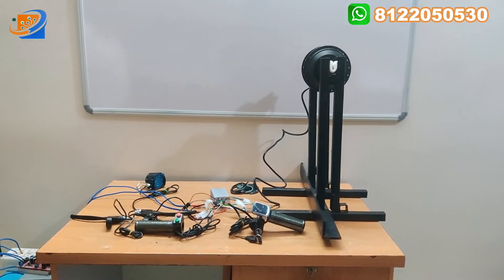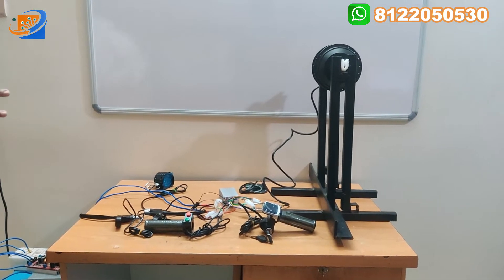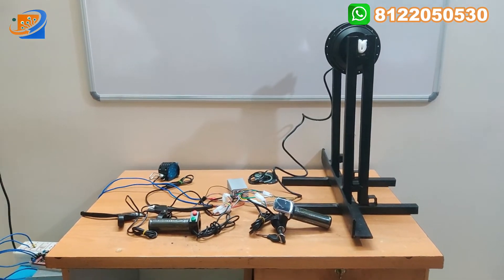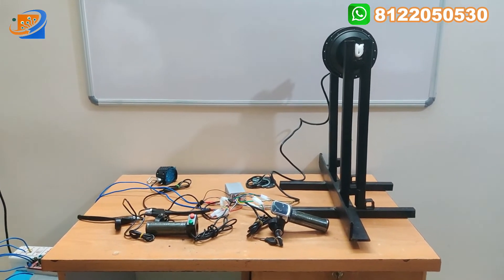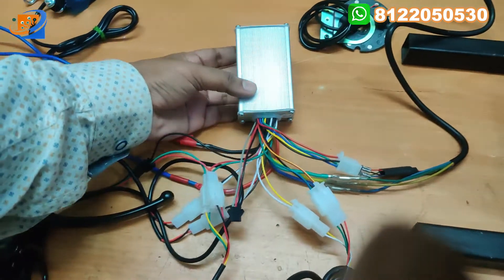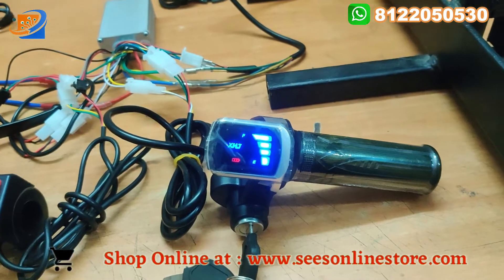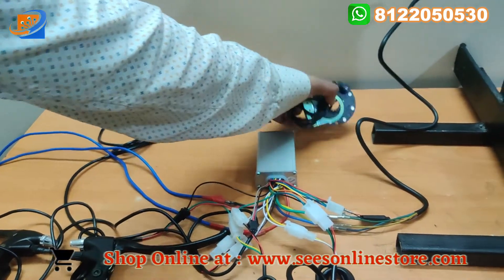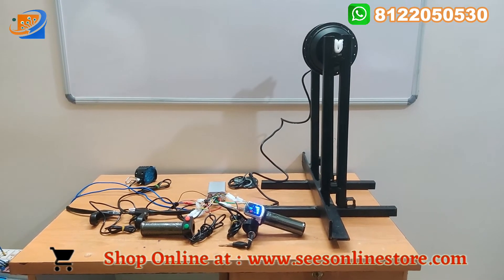36v 350w E-Bicycle Conversion kit|Vendeo Make |Hub motor conversion kit|Ebicycle shop| Demo-English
Dear Sir/Madam,

Welcome on our YouTube channel - Have a Good Day !!!

ebicycle kit
retrofit kit

36v 350w E-Bicycle Conversion kit|Vendeo Make |Hub motor conversion kit|Ebicycle shop| Demo-English|  @SRI Electronics and Embedded Solutions -CBE
36V 350W E-BICYCLE HUB MOTOR KIT CONVERSION KIT- VENDEO MAKE

PEAK POWER 550WATT
RATED TORQUE APPROX 11 N.M.
LOADING CAPICITY 2 PERSON ( 150 KG. )

TOTAL 9 ITEMS INCLUDING

1- MOTOR ( APPROX 3050 GRAMS WEIGHT)
• HIGH EFFICIENCY
• MOTOR 36V 350W ( PURE COPPER WINDING )
• BRAND :VENDEO Brand
• RATED RPM 300 AT 36 VOLT
• MOTOR IS WATERPROOF

2- INTELLIGENT HIGH QUALITY CONTROLLER
• CONTROLLER 36V 350W PEAK POWER 550 WATT
• CONTROLLER IS WATER PROOF

3- THROTTLE WITH ON/OFF SWITCH AND HORN SWITCH

4. HEAD LIGHT CUM HORN WITH POWER KEY SWITCH

5- PEDAL ASSIST SENSOR MAGNET ( PEDAL ASSIST SENSOR INCREASE MILEAGE )

6- BRAKE – 1 SET

7- NUT AND WASHER

You can use this motor in ANY BICYCLE

SPEED YOU CAN GET 30-35 KMPH

MINIMUM BATTERY CAPACITY REQUIRED
24V 12 AH , IN THIS CAPACITY RANGE WILL BE APPROX 25-30 KM PER CHARGE
( FOR LITHIUM )
FOR LEAD ACID 36V 15 AH MINIMUM
Note : battery pack NOT included

SRI ELECTRONICS AND EMBEDDED SOLUTIONS

No:5D,Dispensary Lane,

Peelamedu,

Coimbatore-641004.

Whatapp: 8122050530